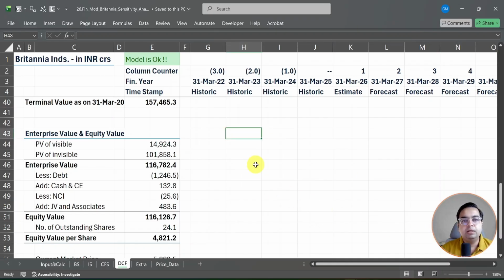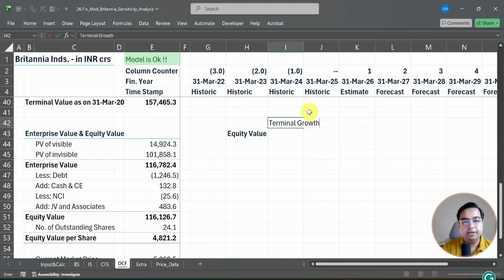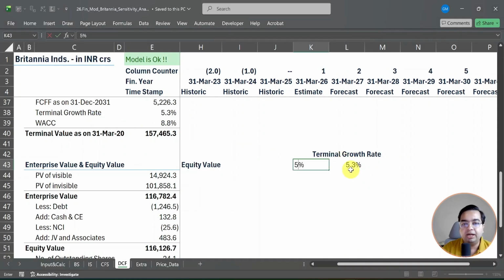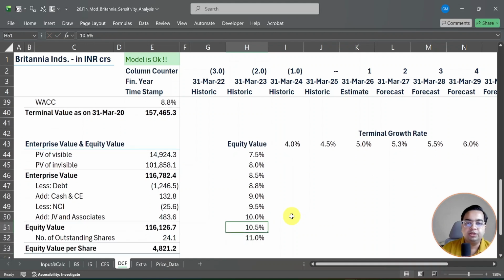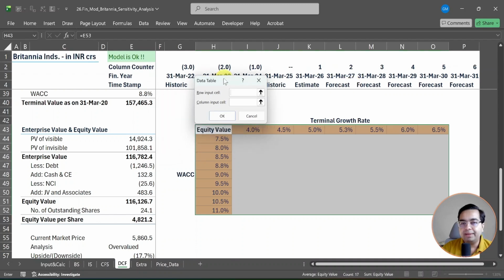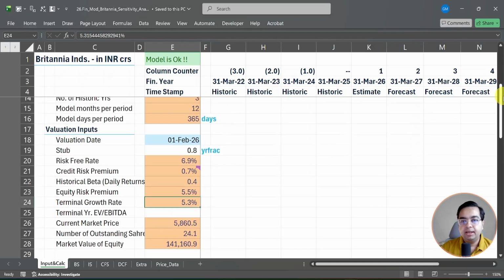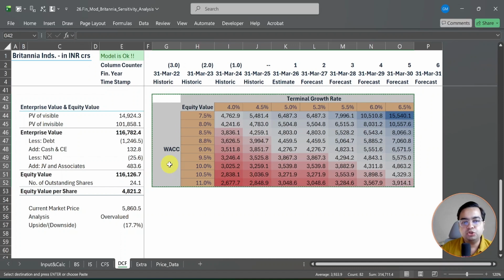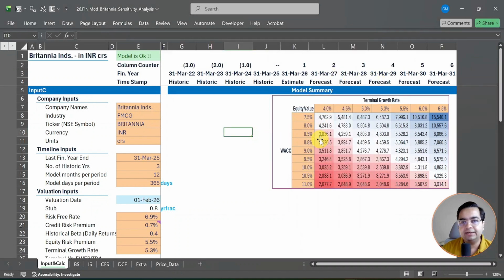Ep 25 | Sensitivity Analysis | Financial Model | Britannia